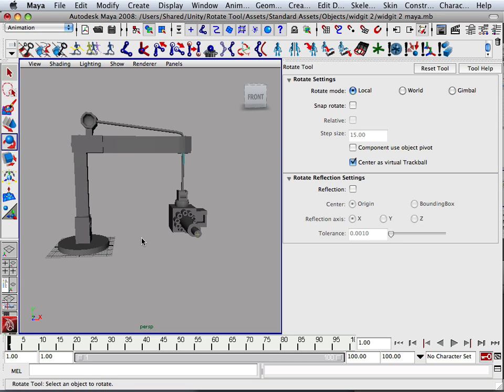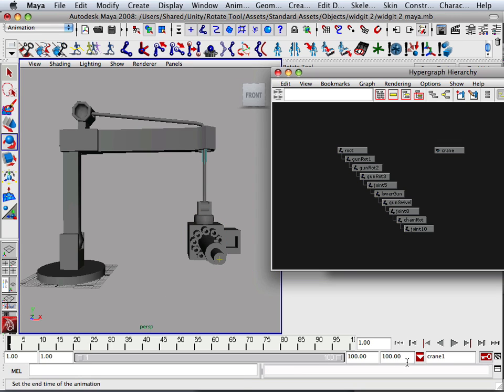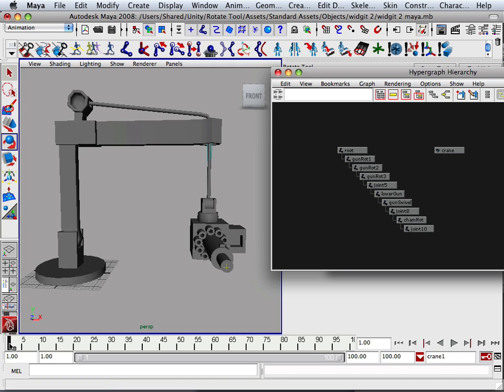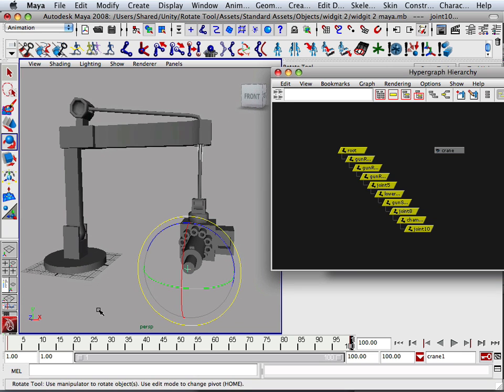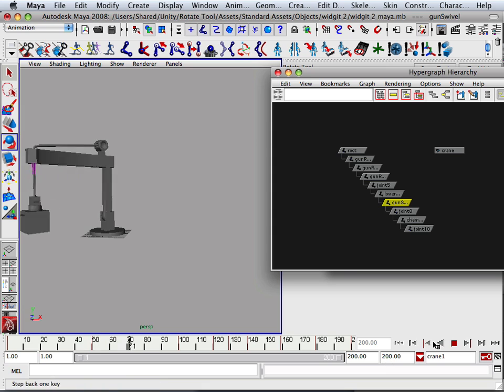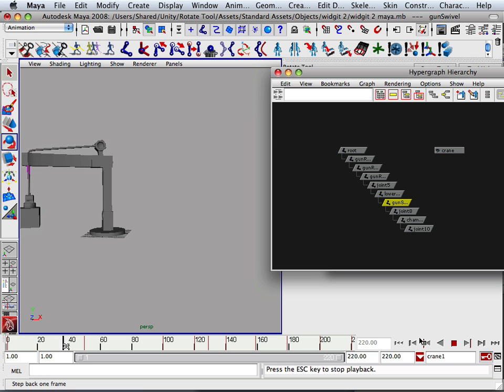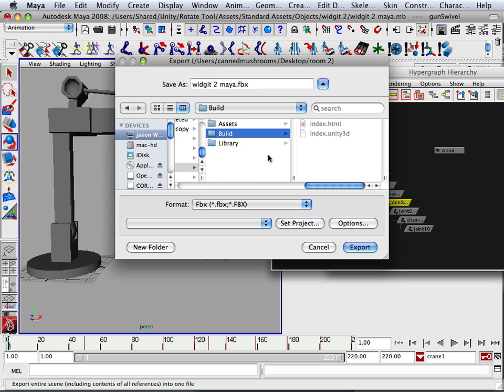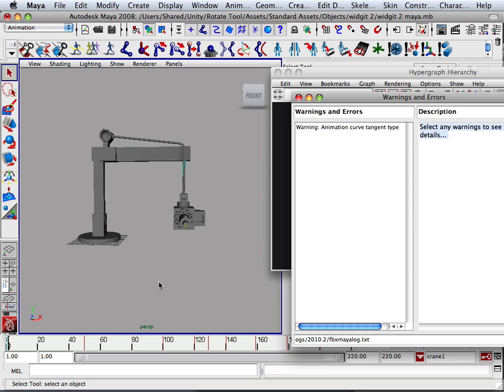0059 Unity (Animation)